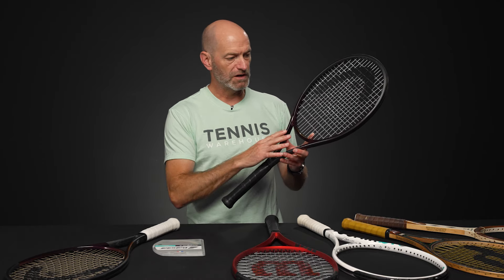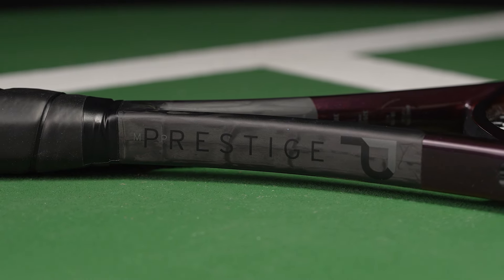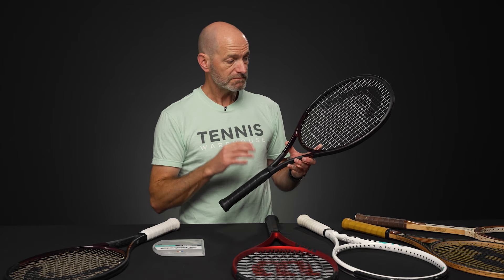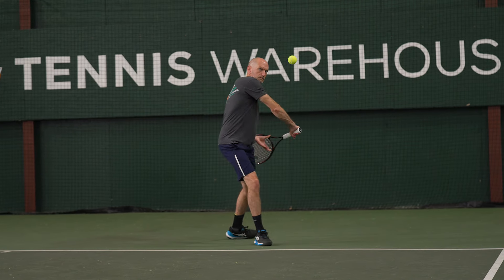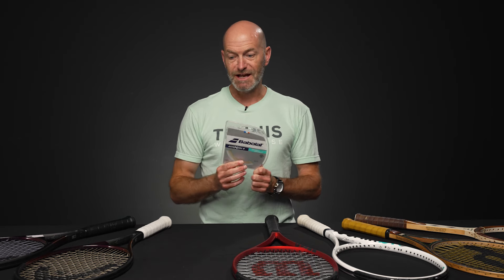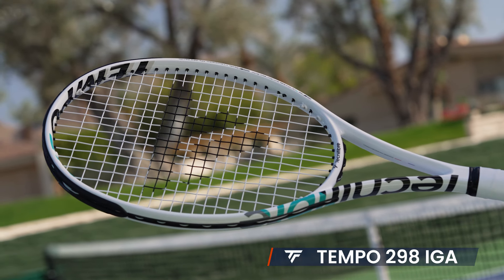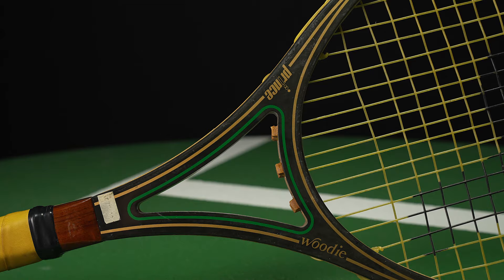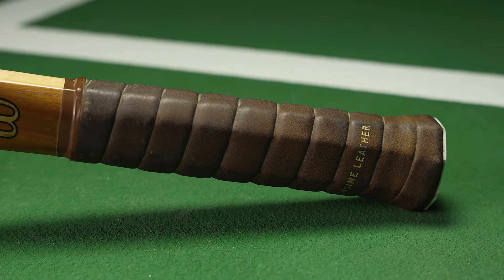Head 2023 Prestige MP & Pro next week; great deal on Clash & Iga tennis racquets & Vintage VLOG 925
➤Shop this week's Tennis Warehouse VLOG Items:

➤New:
Head Prestige MP 2023 Racquet                                259.00

➤Sale:
Tecnifibre Tempo 298 Iga Racquet Now only $99

➤Vintage:
Vintage Prince Woodie Racquet (5/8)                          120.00